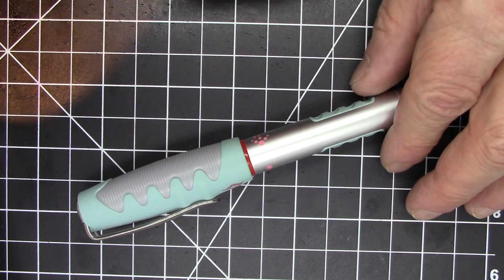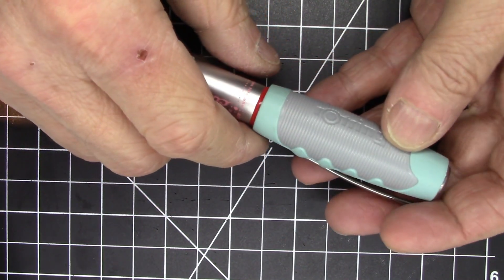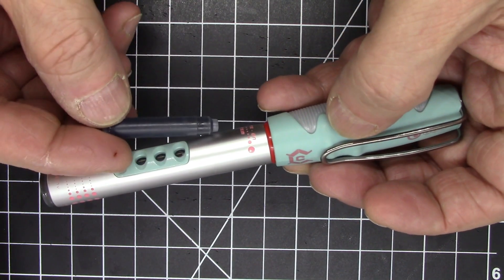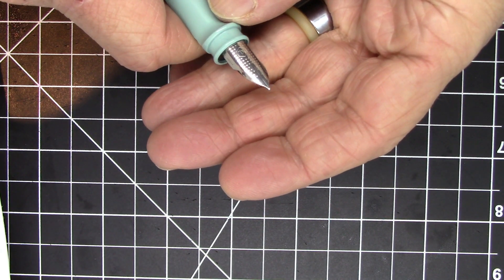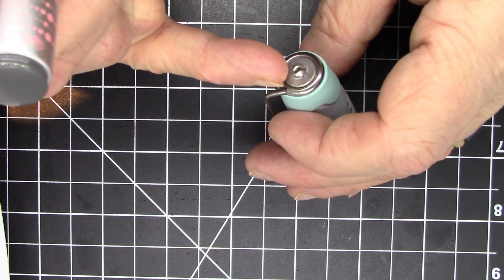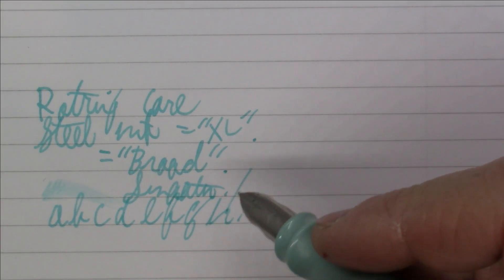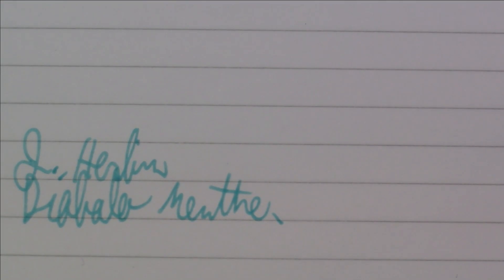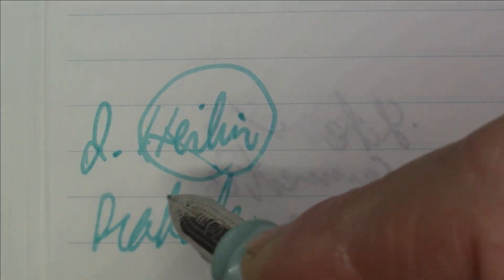Rotring Core / J. Herbin Diabolo Menthe / Fountain Pen Review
Review of the Rotring Core fountain pen and J. Herbin Diabolo Menthe ink.